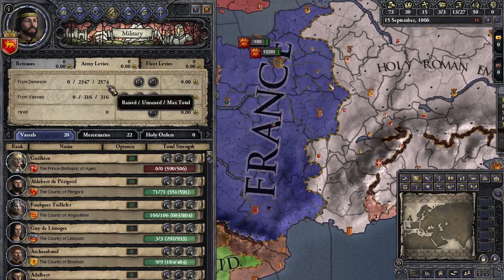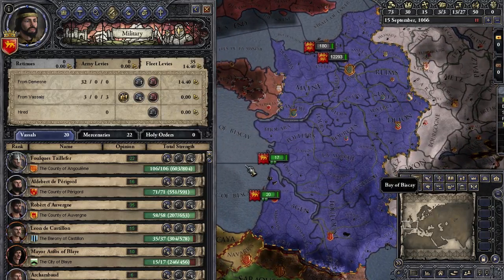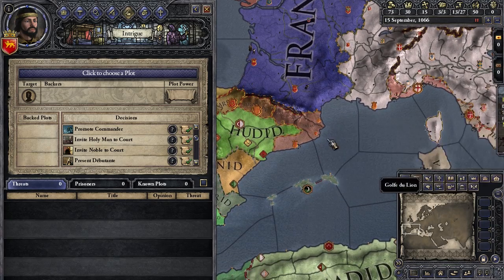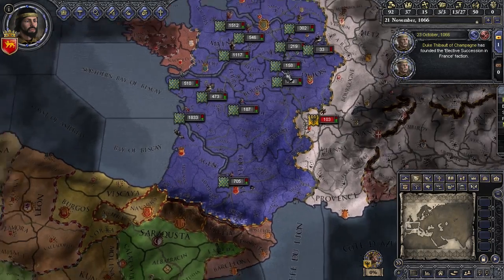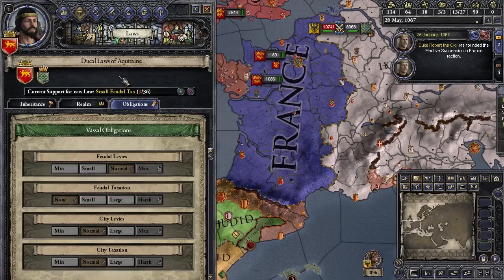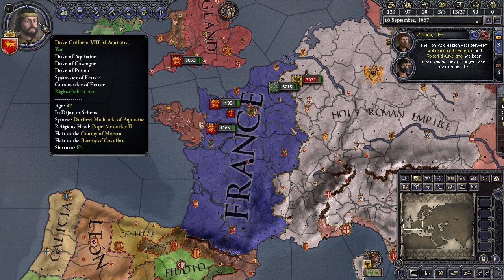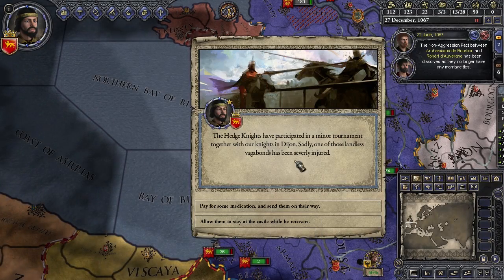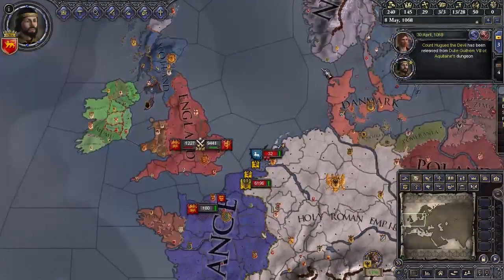Crusader Kings 2 - Beginners Guide Mini-series! - "Court Intrigue!" [3]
Hey everyone, and welcome to a brand new 5 part series on how to play CK2!

If you're completely new to the game or have very little experience but have always wanted to learn to play, this guide should help! I go fairly in-depth into the mechanics of the game and the gameplay loop, so be ready for a lot of information!